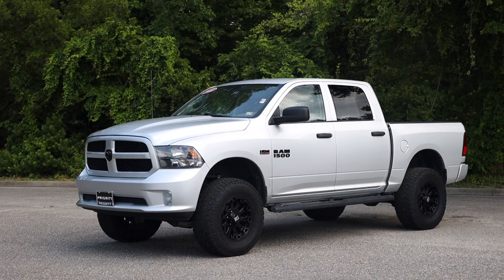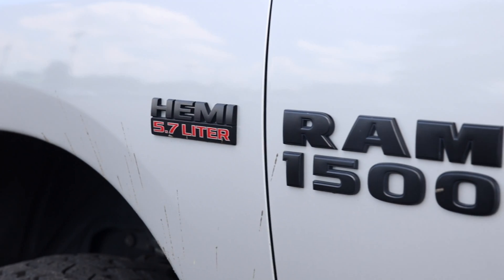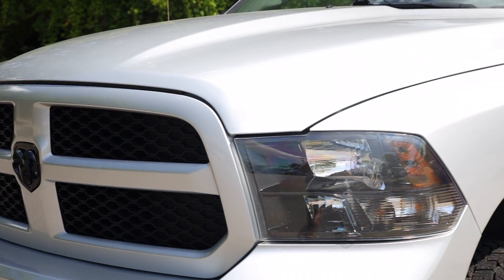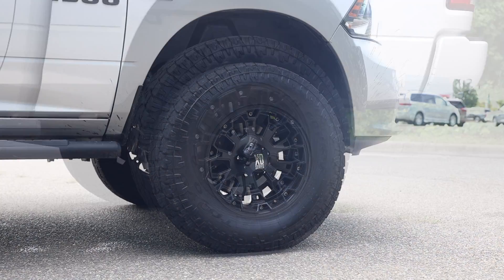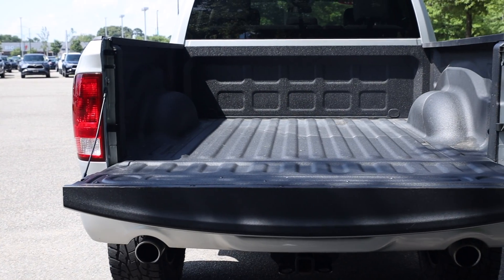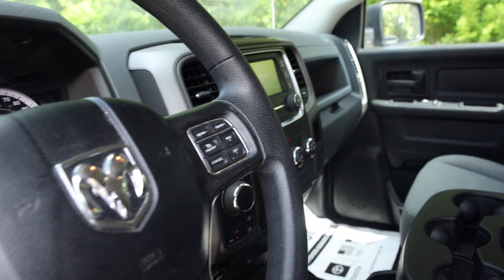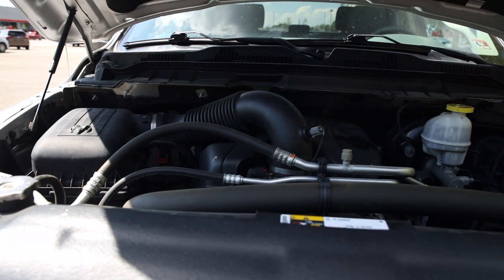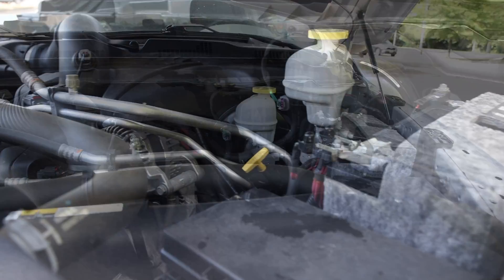Priority Toyota Hampton: Used 2018 Ram 1500 Express HEMI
Stock Number: 20THX4501

This is an overview and condition report on the used 2018 Ram 1500 Express HEMI.

2301 W Mercury Blvd, Hampton, VA 23666